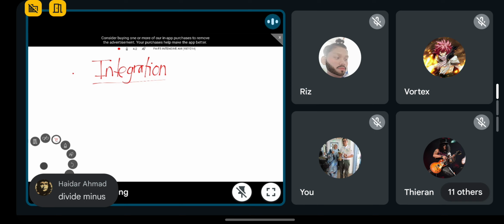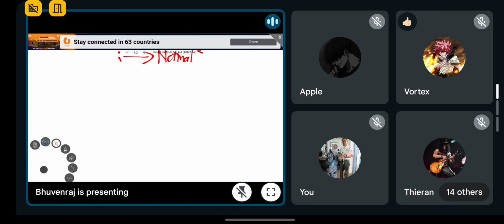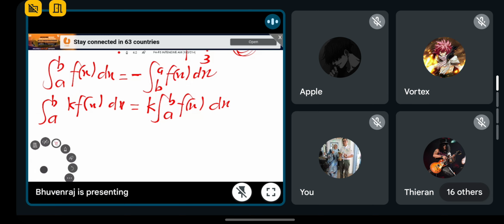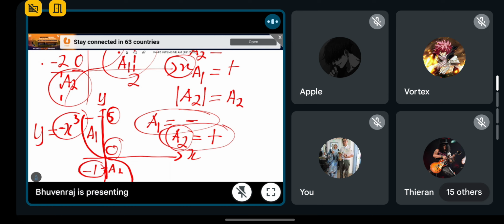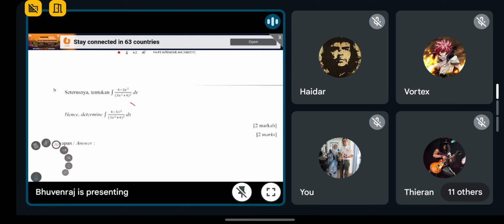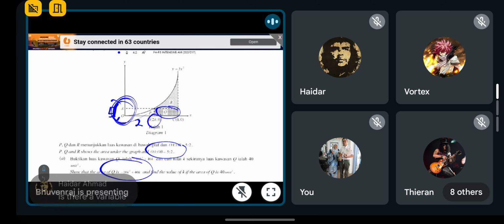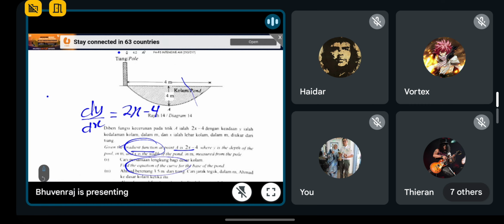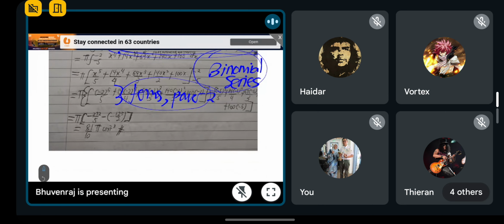ADD MATHS| INTENSIVE CLASS FORM 5 CHAPTER 3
If you found this video useful, please share it around to those taking ADD MATHS SPM ❤❤

0:00:00 INTRO
0:01:12 BASIC CONCEPTS THAT RELATE DIFFERENTIATION AND INTEGRATION
0:11:41 CURVE, NORMAL AND TANGENT TO LINK DIFFERENTIATION AND INTEGRATION
0:13:54 SPECIAL CASE WHERE INTEGRATION CANNOT BE PERFORMED
0:15:45 INTEGRATION TECHNIQUES WITH EXAMPLES
0:18:29 FORMULA FOR INDEFINITE INTEGRALS
0:20:09 DEFINITE INTEGRALS
0:23:22 CONCEPT OF FINDING AREA UNDER A CURVED GRAPH
0:26:05 FORMULA FOR DEFINITE INTEGRALS
0:32:28 AREA UNDER A CURVE
0:43:53 AREA INVOLVING STRAIGHT LINE AND CURVE
0:47:05 VOLUME OF REVOLUTION
0:54:25 EXAMPLE TO SHOW VOLUME OF REVOLUTION
0:57:51 EXAM STYLE QUESTIONS ON INTEGRATION